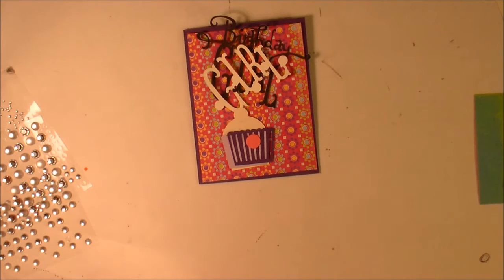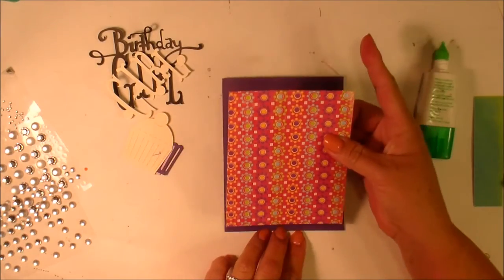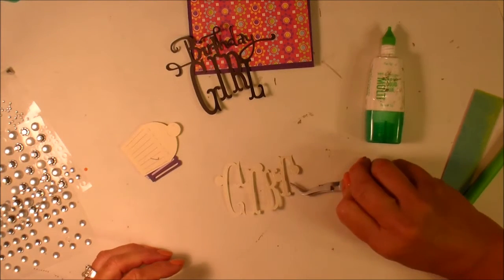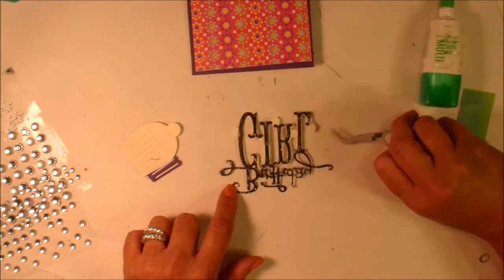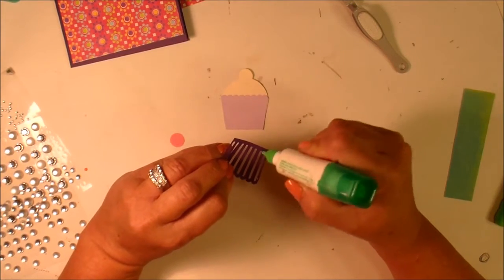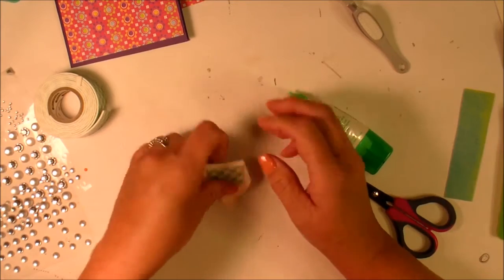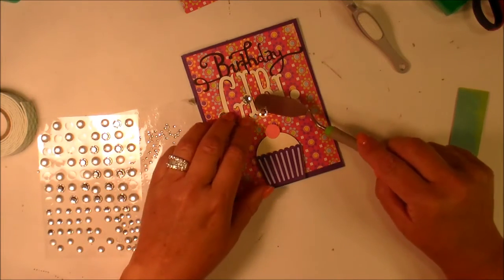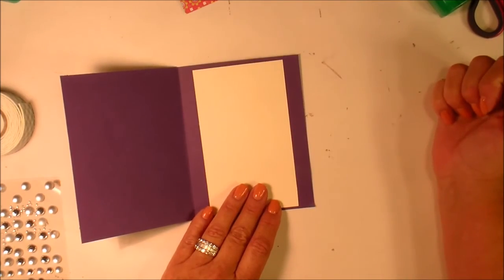Birthday Card - Birthday Girl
Here's some inspiration for a 15 year old girl's birthday.